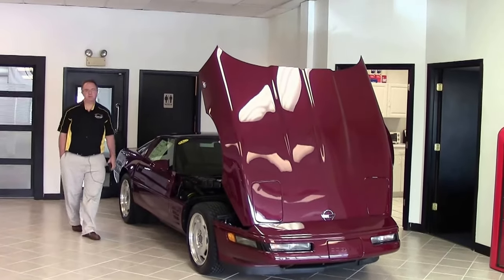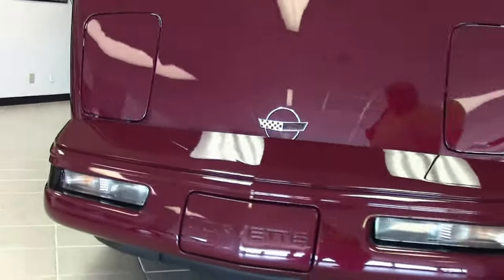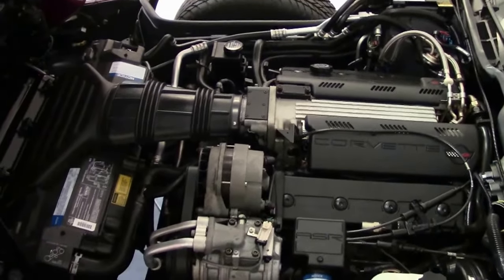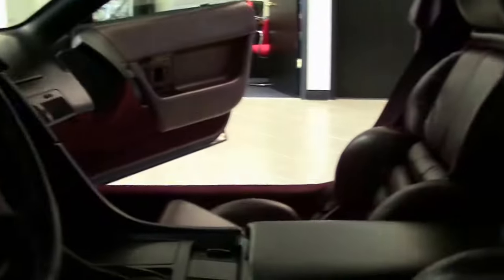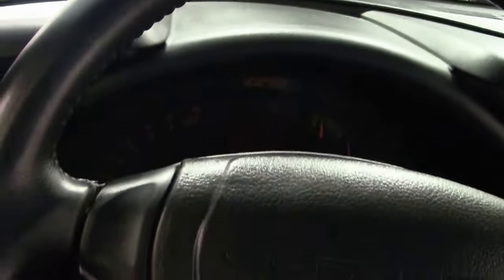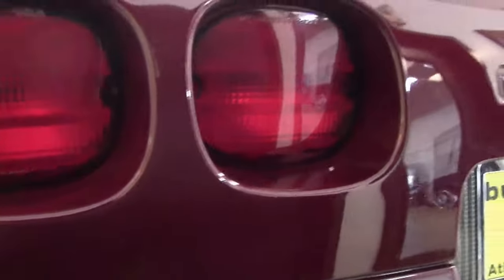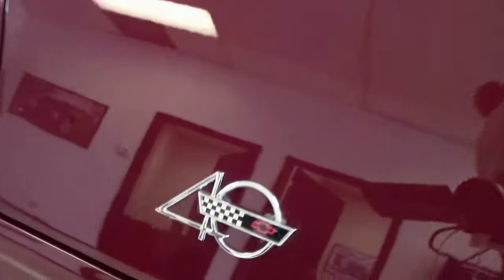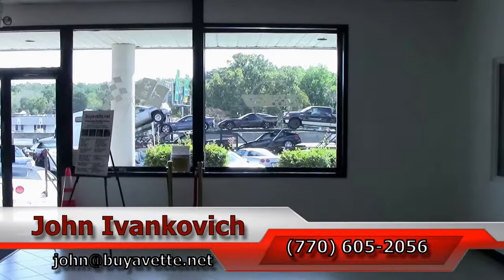1993 Corvette 40th Anniversary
1993 Corvette 40th Anniversary For Sale

Ruby Red exterior, Ruby Red leather interior, glass top.

300hp LT1 engine, automatic transmission, posi rear-end.

Coming LOADED with factory options and showing a clean Carfax, this 1993 Corvette 40th Anniversary is in particularly nice condition, showing just 6,867 miles! This car's paint is good-vg, with a great shine. Glass top is vg-exc, as are the door and window seals. Window sweeps are exc, and factory wheels are vg-exc. Correct Goodyear Eagle GS-C tires show an average of 7/32nds tread depth remaining. The interior of this 1993 Corvette 40th Anniversary shows vg-exc factory leather seats, steering wheel, and door panels, and a good-vg center console. This car is completely factory stock, has been fully serviced, and all instrument gauges, lights, turn signals, brakes, engine, transmission and rear-end are all in good operating condition. Please do not assume that this is an average condition Corvette, as Buyavette specializes in "hand-picked Corvettes" that are loaded with expensive factory options. All of our Certified Corvettes are way above average condition for the miles. In addition, they are all fully serviced. Consider that sellers rarely spend money getting full service before offering their car for sale. Dealers typically only wash the car before offering it for sale. We however adhere to strict quality control standards when purchasing, as well as inspections and service. All Certified Corvettes are fully serviced and ready to enjoy. Call us while we have this low mile 40th! 7K Miles.